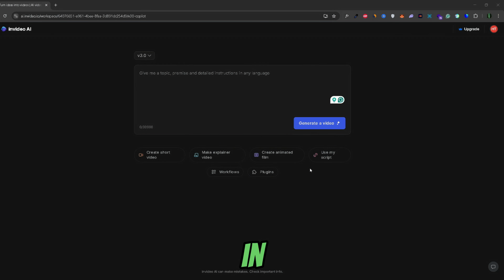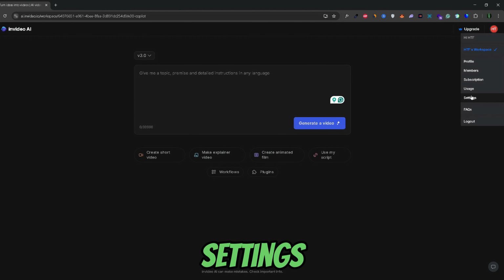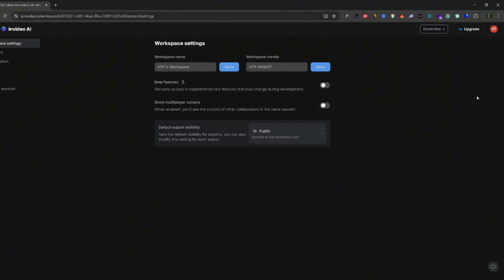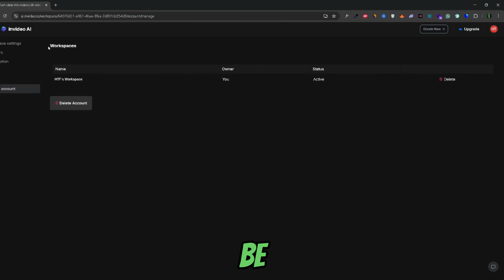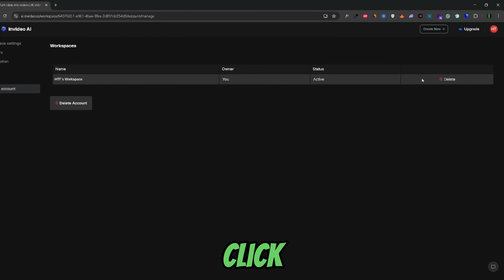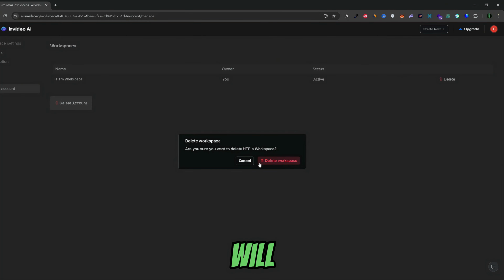How To Delete Workspace On Invideo AI- Full Guide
How do I delete my workspace on invideo AI? In this video tutorial, I’ll show you how to delete workspaces on invideo ai. Enjoy!